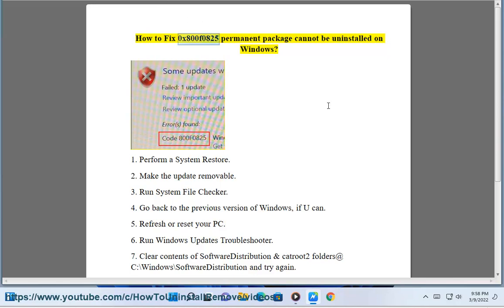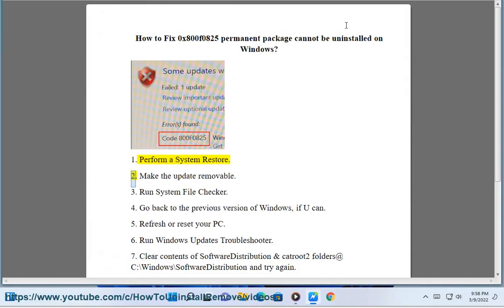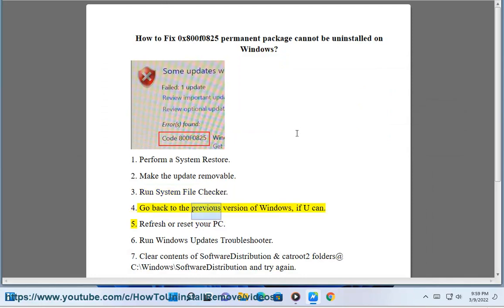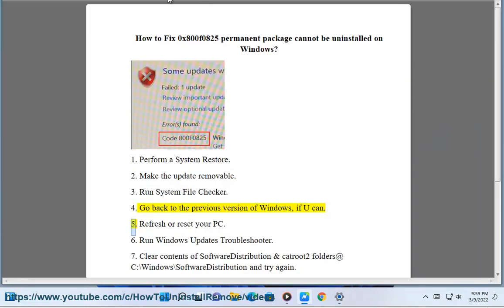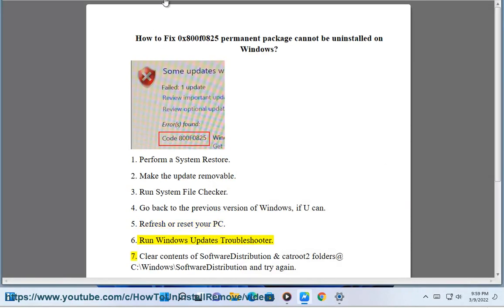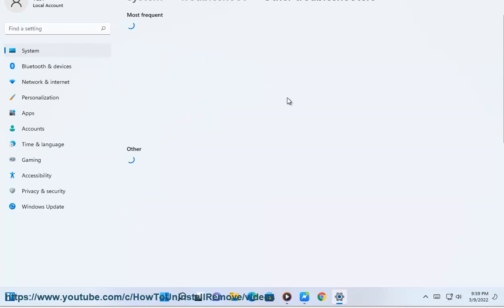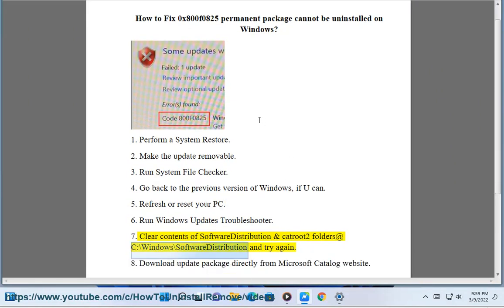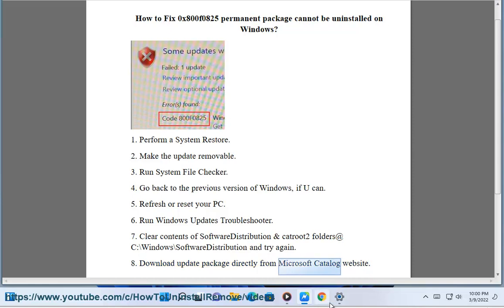Fix permanent package not be uninstalled error 0x800f0825 on Windows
Here's how to Fix permanent package not be uninstalled error 0x800f0825 on Windows.